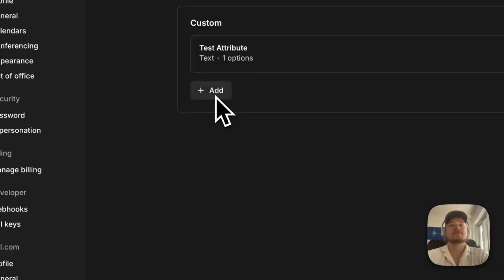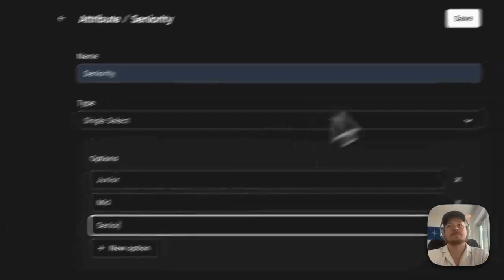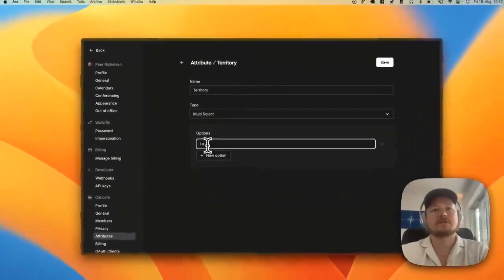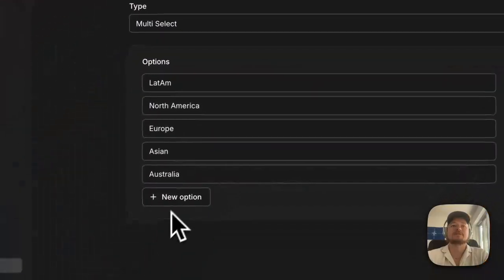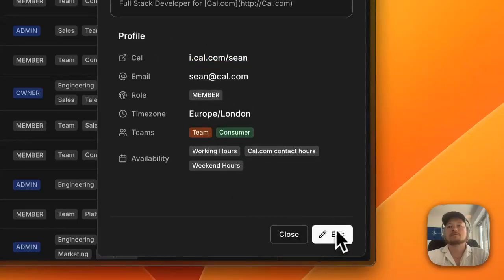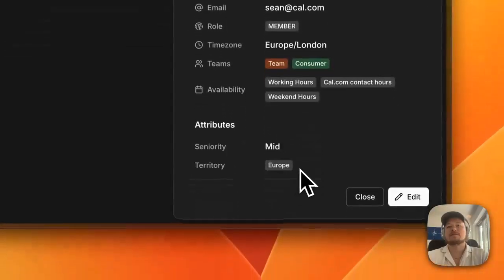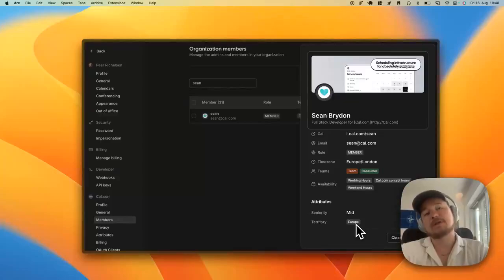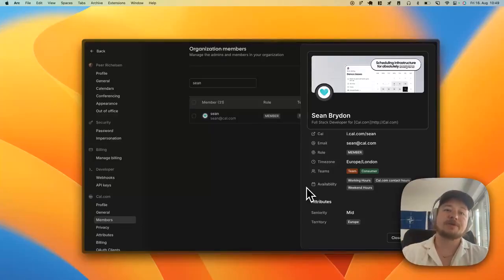How To Add Custom Attributes To Your Team In Cal.com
In this video, we go over the how to setup and use Custom Attributes to tour team in Cal.com. This is perfect for when you have multiple team members and want to give them certain attributes so your prospects / leads can know more about who they are talking to.